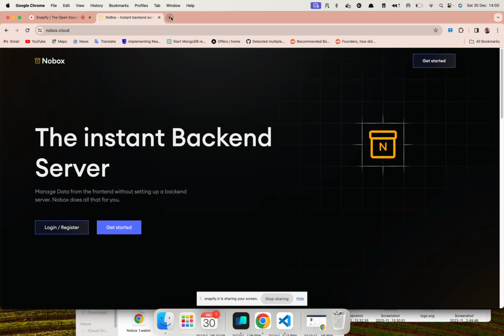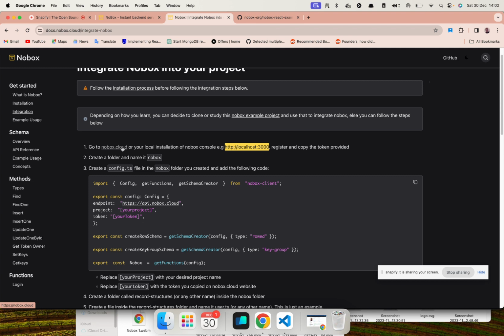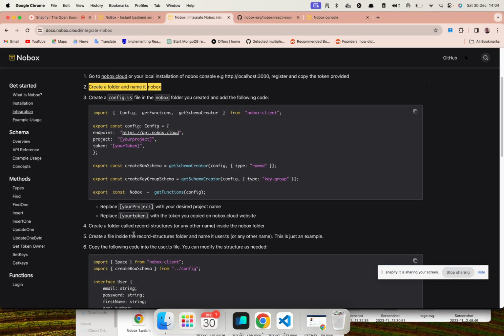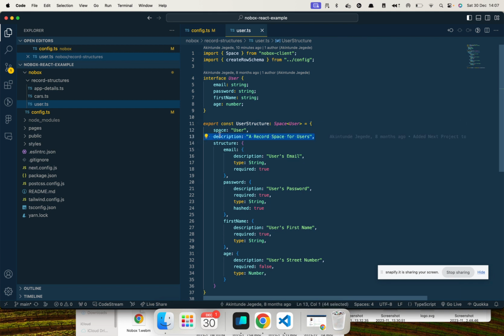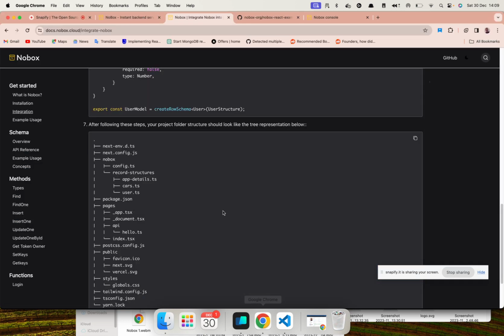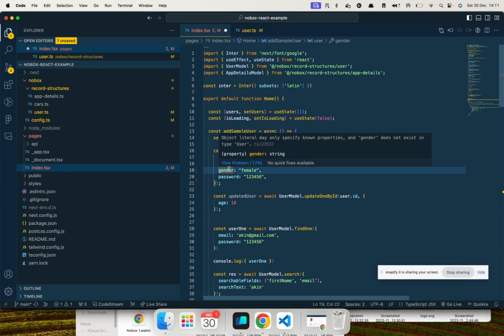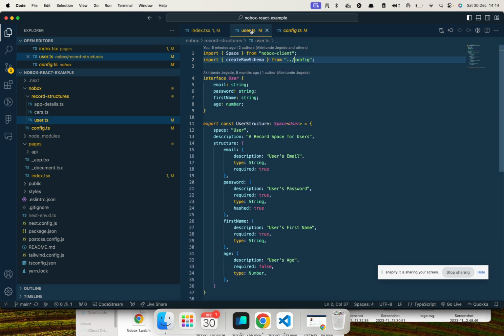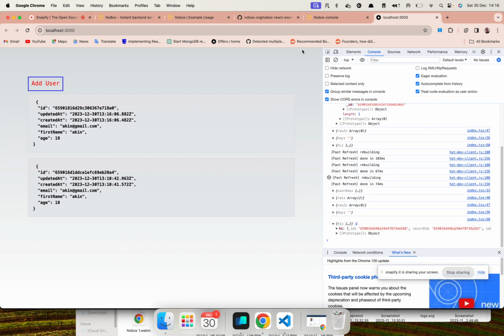How to Use Nobox in React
This shows you how to use Nobox in React